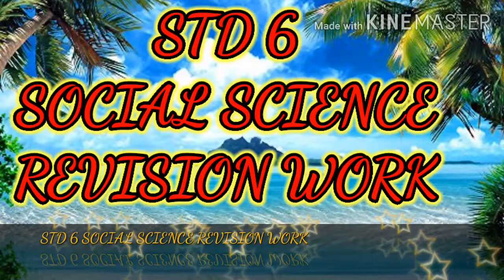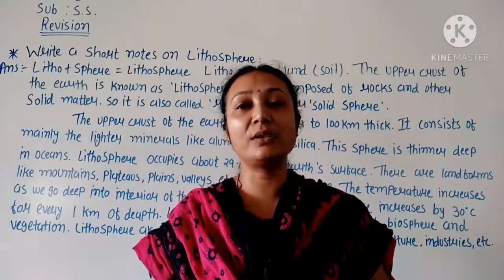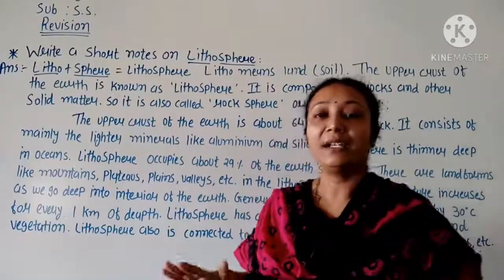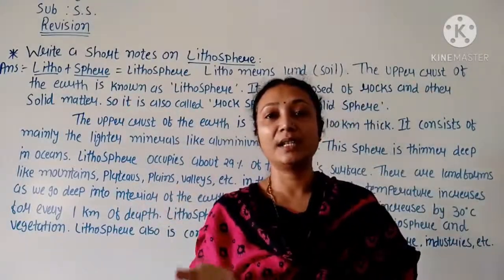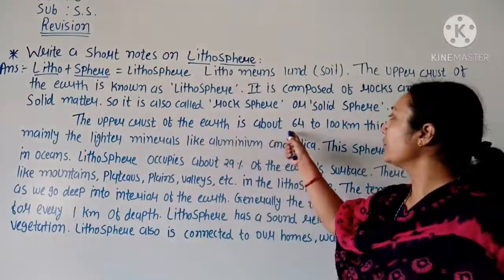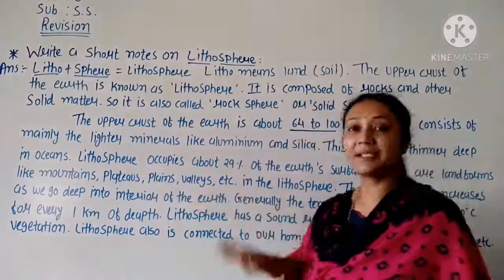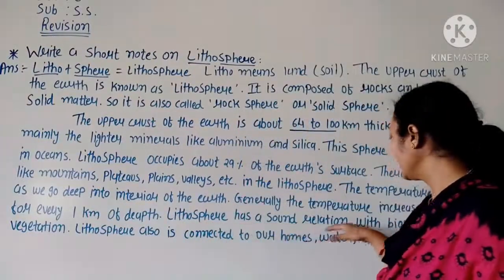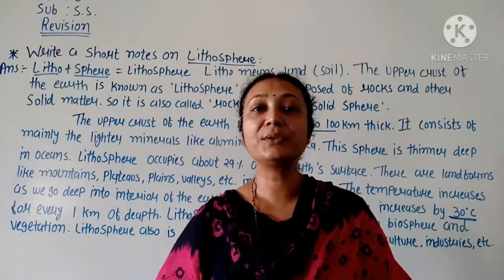STD 6 SST REVISION PART 13